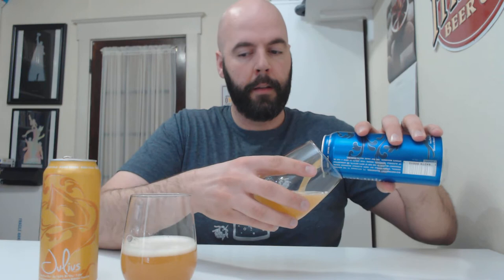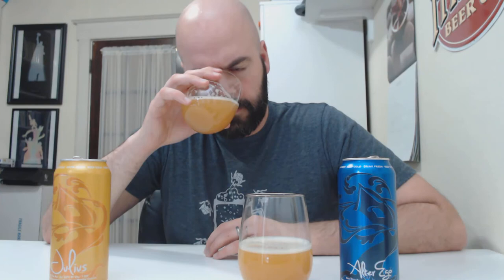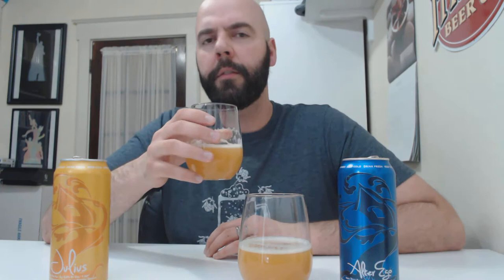Tree House Julius vs Alter Ego #308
Once the camera was off, and I kept comparing the two beers, I think I changed my mind on the winner.